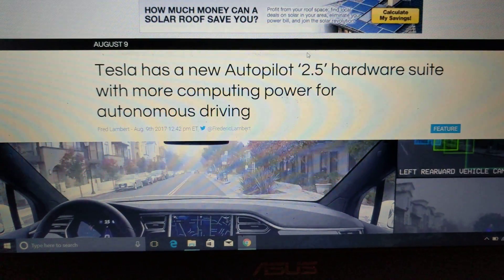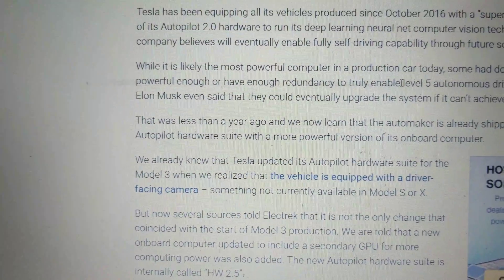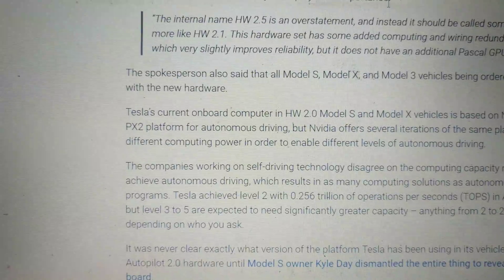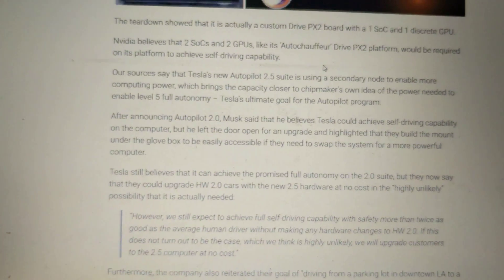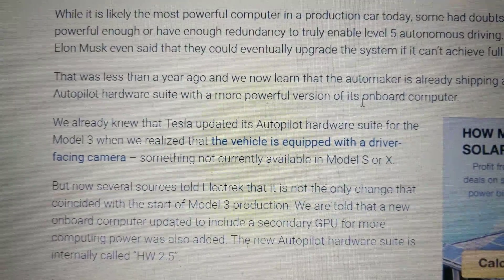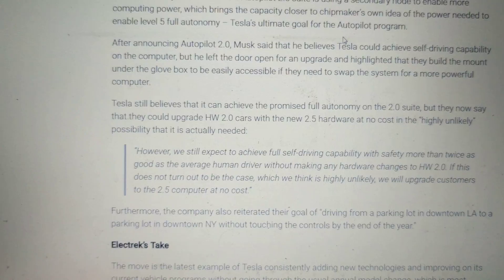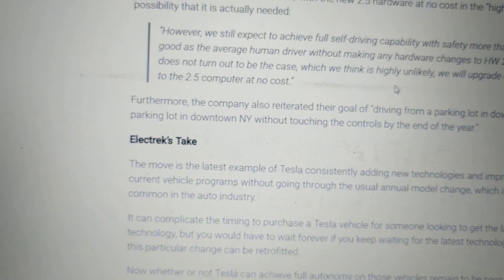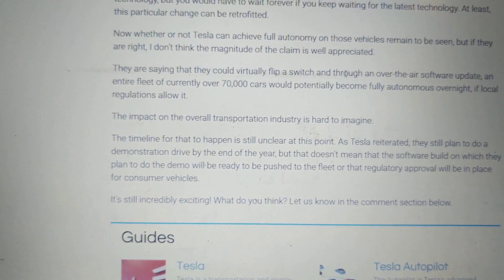NEW Tesla AutoPilot 2.5 Hardware & Level 5 Full Autonomous Self Driving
Look @ That Computer!  Looks like AP2 vehicles will be upgradable :)

What's the deal with the driver facing camera in the Model 3???